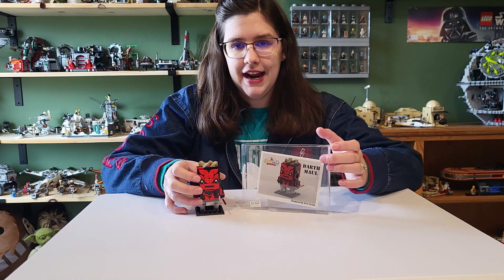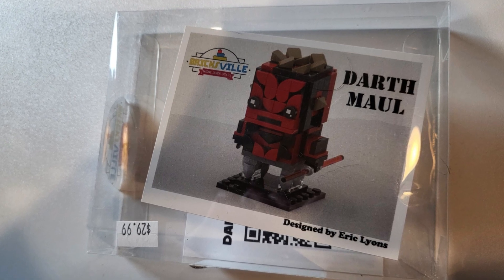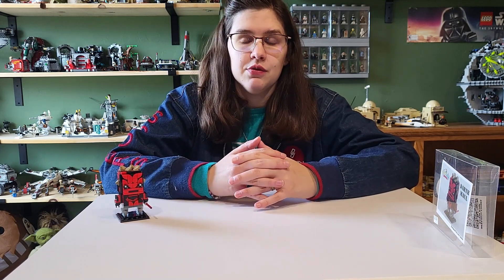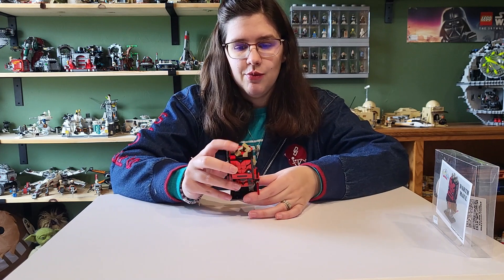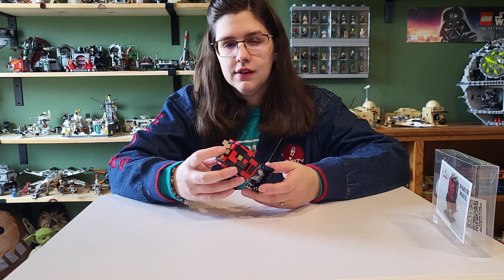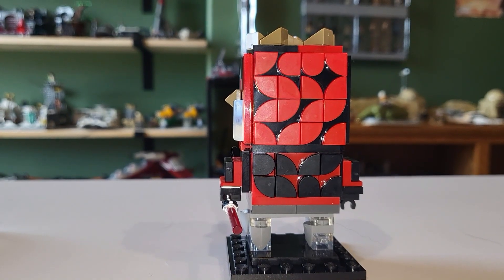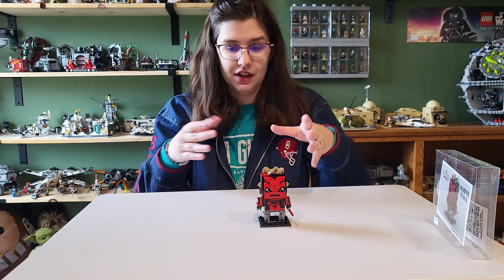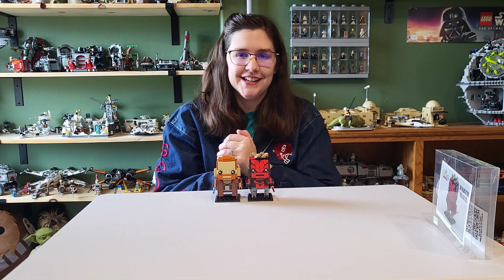Lego Brick Headz: Darth Maul *Custom* Review | LegoMaster738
A neat custom brick headz!